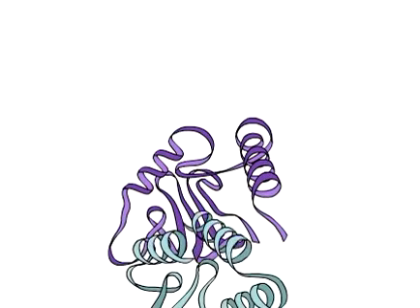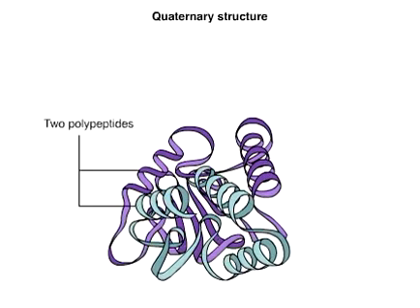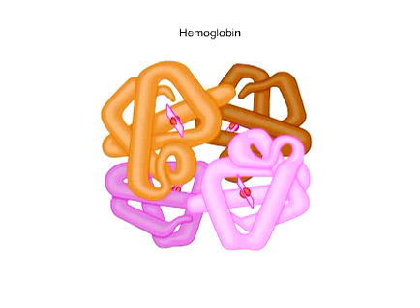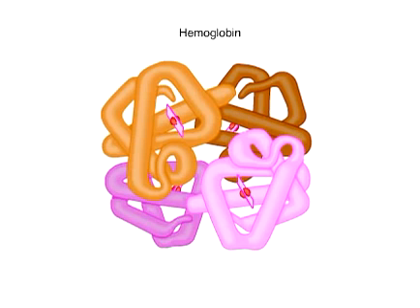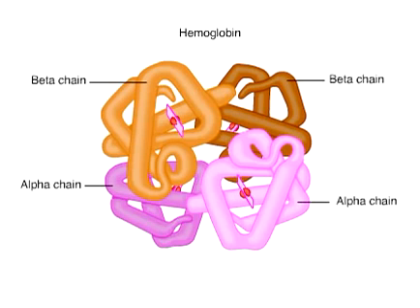Quaternary structure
Module Name: Quaternary structure